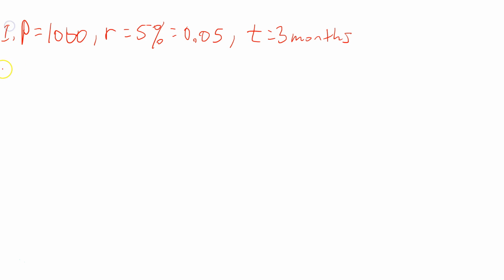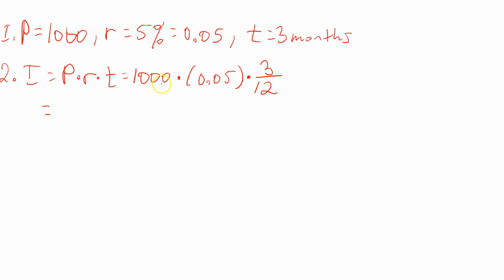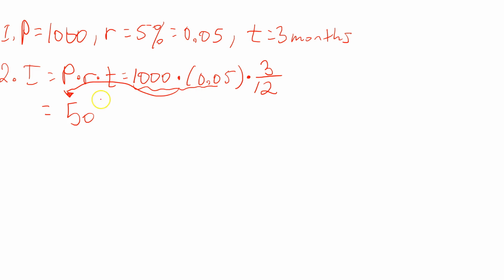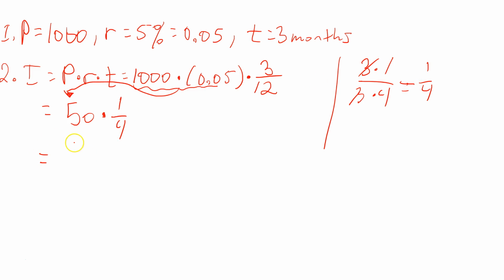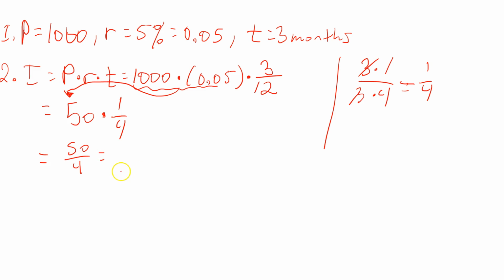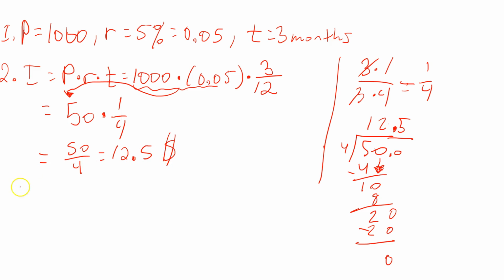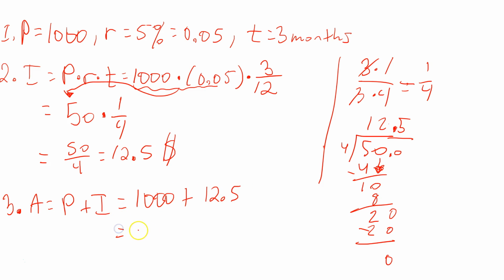Find the amount when 1000 is invested at 5% for 3 months.